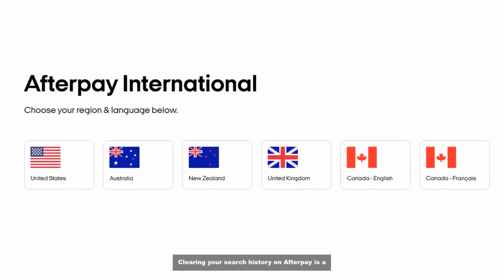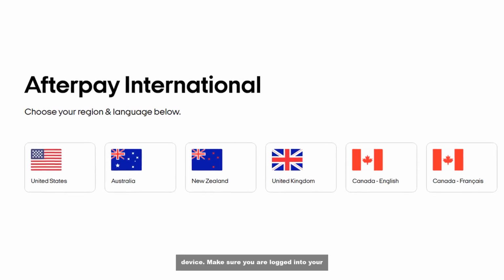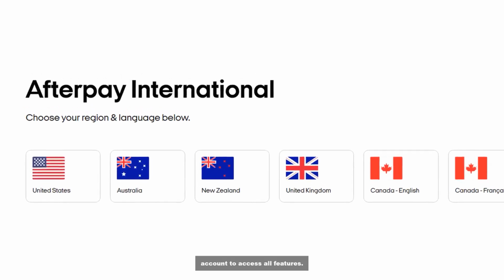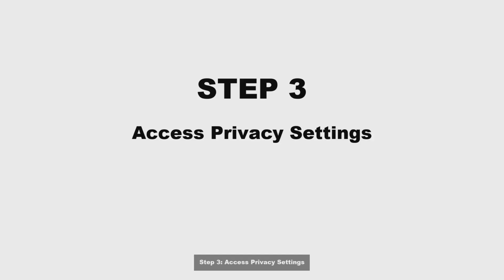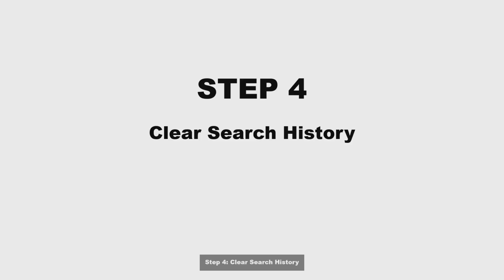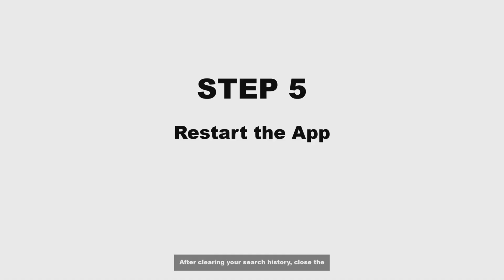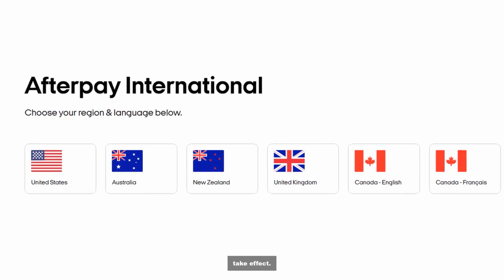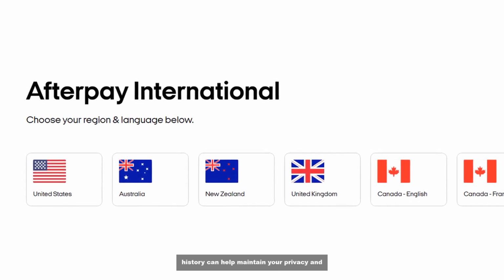How To Clear Search History On Afterpay 2025 (2026)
In this video, we will show you how to clear search history on Afterpay 2025. If you're looking to manage your privacy or simply want a fresh start, this guide will help you navigate the process easily.